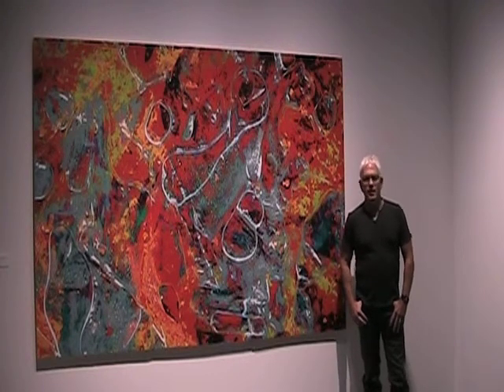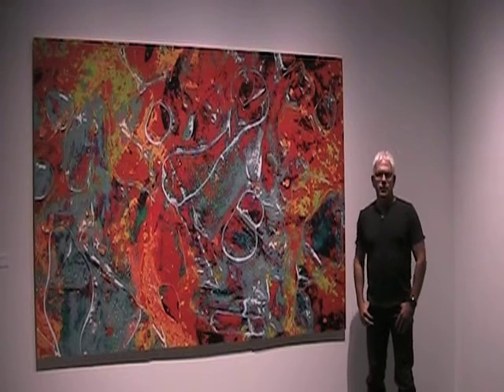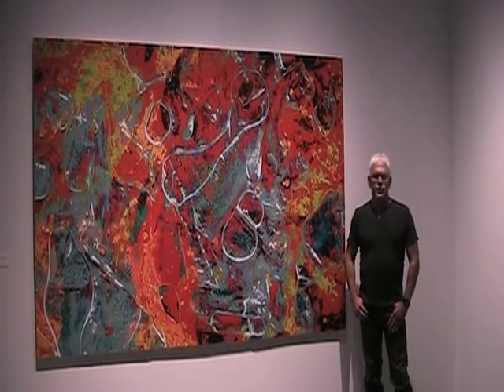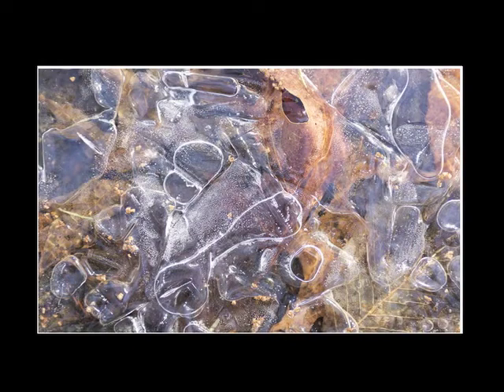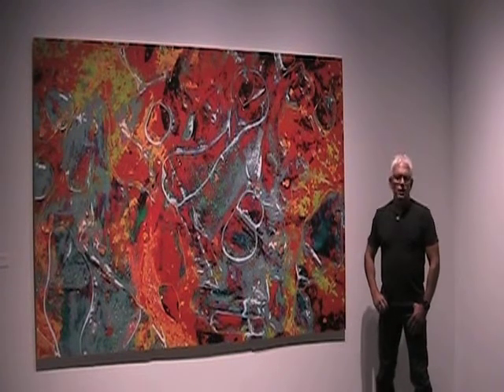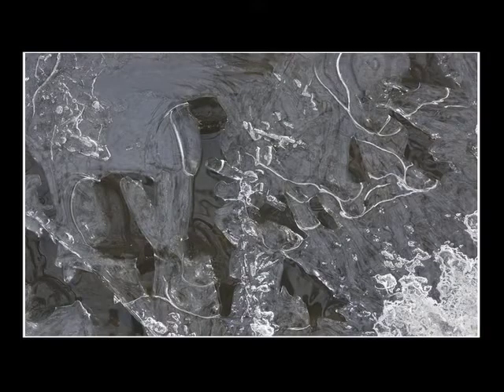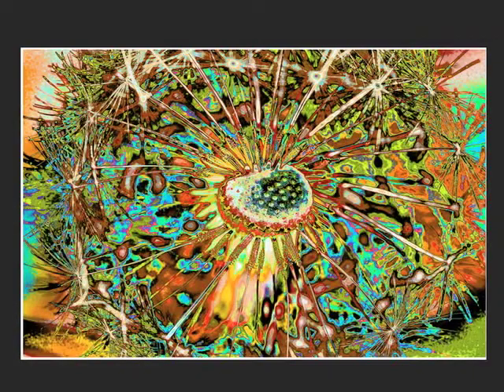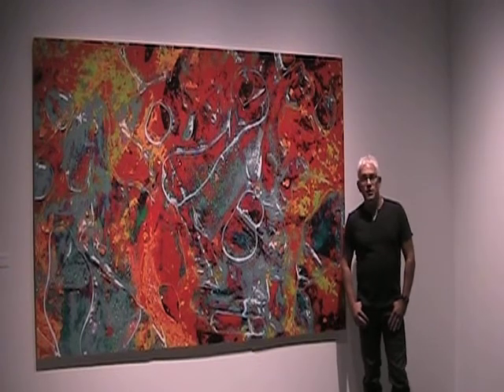Meet the Artist - Jeffrey Rubin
Introduction to Delaware artist Jeffrey Rubin. Selected pieces of his work are on display during October, 2015, at the Mezzanine Gallery in Wilmington, Delaware.